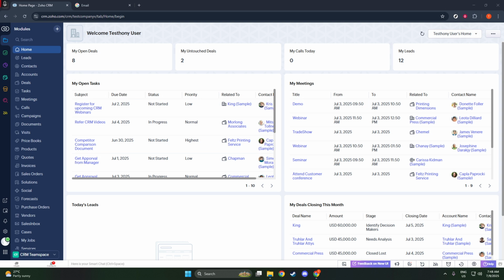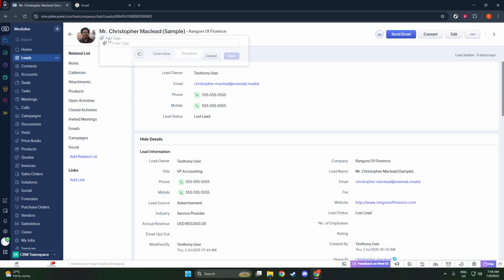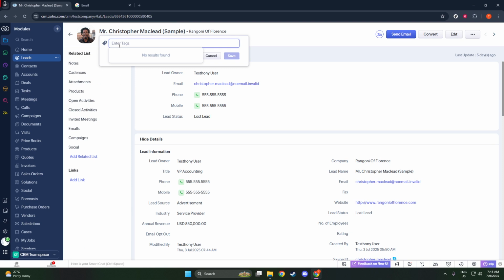How to Use Tags in Zoho CRM [2026 Full Guide]